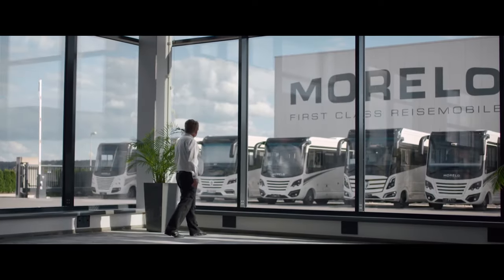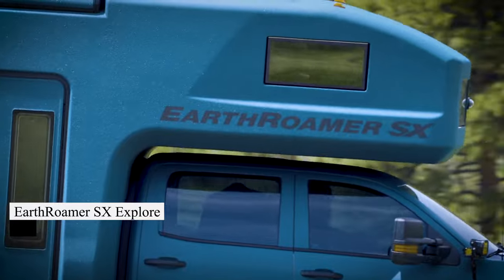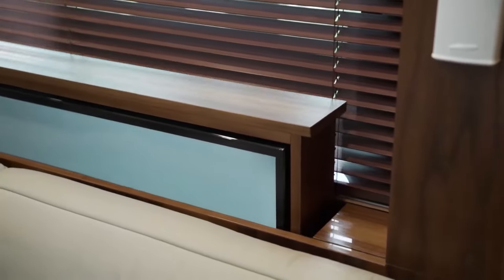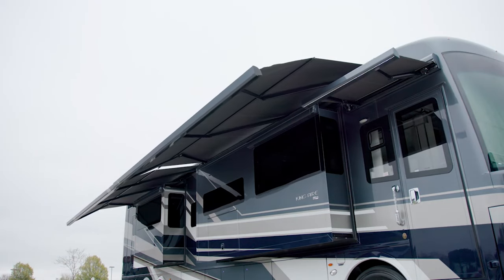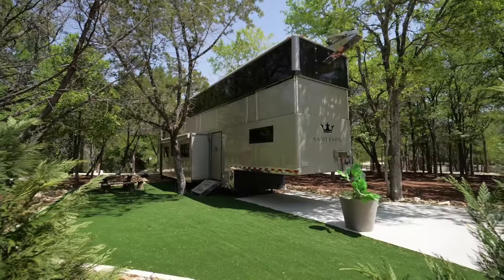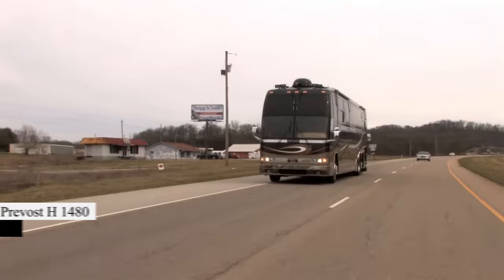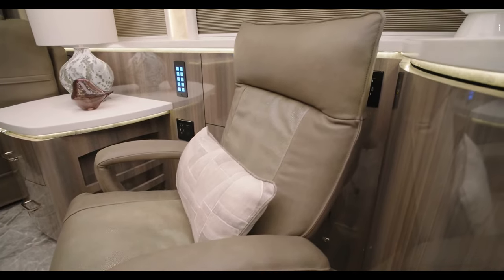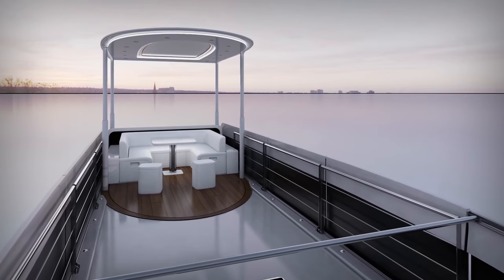The 10 Most Expensive RVs Ever Built - LUXURY ON WHEELS!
Tired of cramped campers? Let's upgrade to luxury RVs! Picture cruising in style with supercar garages and hot tubs onboard. I'm here to show you the most extravagant homes on wheels, where comfort meets adventure. Get ready to elevate your road trip experience to the next level. Buckle up for the ultimate journey of luxury travel on the open road!

Thanks for visiting Future Fuse ! We're excited to have you on this tech-filled journey with us.